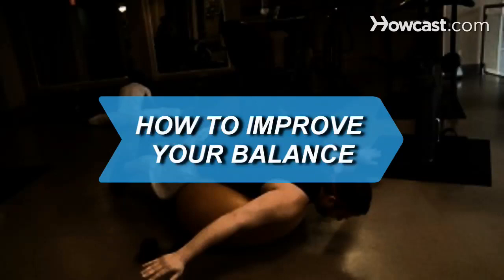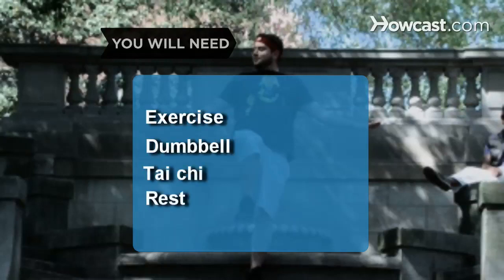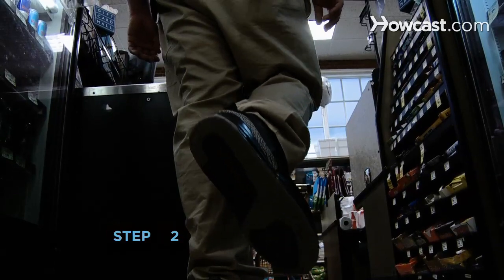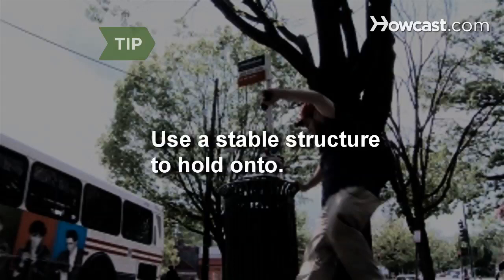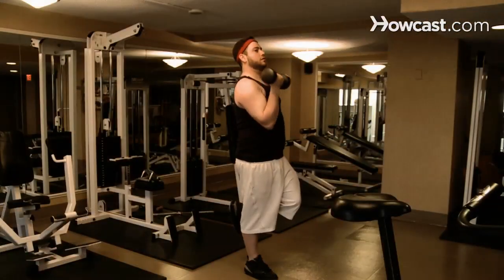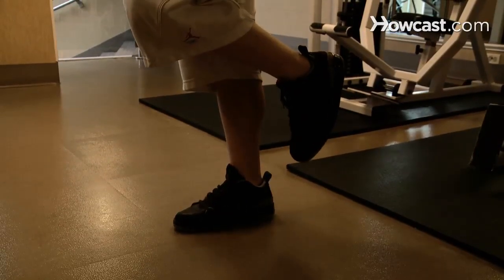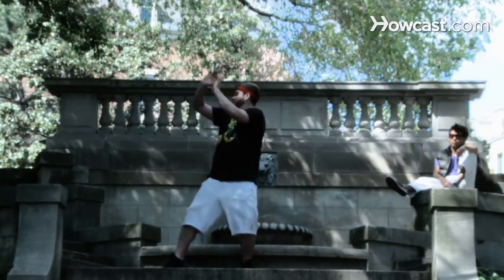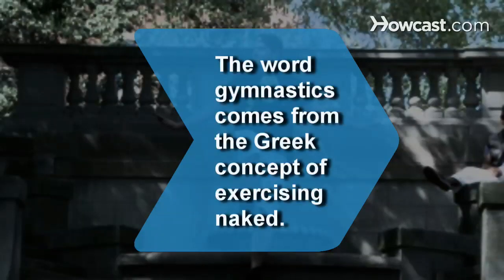How to Improve Your Balance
If you're wobbly and uncoordinated by nature, then get moving – the more movement you make, the more balance you’ll create.

Warning
Consult a doctor if you experience severe balance issues or before starting a new exercise program.

Step 1: Get moving
Take a walk. Any type of exercise -- walking, running, skipping, or jumping -- can help improve your balance.

Step 2: Try balance exercise daily
Incorporate balance exercises into your daily activities. Stand on one foot while waiting in the grocery line; shift your weight from leg to leg, holding for about 30 seconds per leg.

Tip
Do your balance exercises near a stable structure that will support you in case you stumble.

Step 3: Do bicep curls
Do bicep curls. Stand with your feet slightly apart and hold a dumbbell in your right hand, palm upward. Lift your left leg and bend it at the knee. Hold this position for up to 30 seconds. Then switch sides and repeat.

Step 4: Do shoulder presses
Try a shoulder press. Stand with your feet slightly apart. With the dumbbell in your right hand, lift your arm until your forearm is perpendicular with the floor. Next lift your left leg and bend it at the knee. Hold for up to 30 seconds. Switch sides and repeat.

Step 5: Try tai chi
Take a tai chi class. Tai chi is a Chinese martial art that uses coordinated movements. It has been prescribed to stroke victims who have experienced impaired balance.

Step 6: Get rest
Get plenty of rest. Fatigue can often make people groggy and less balanced. Soon you’ll be on your way to perfect grace and poise.

Did you know? Gymnastics, the ultimate test of human balance, is a term derived from the Greek concept of exercising naked.